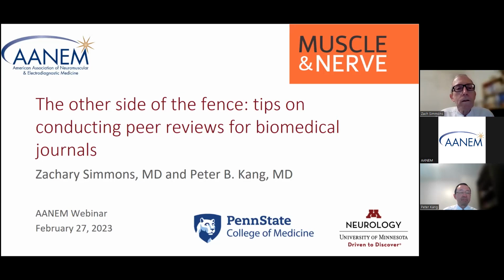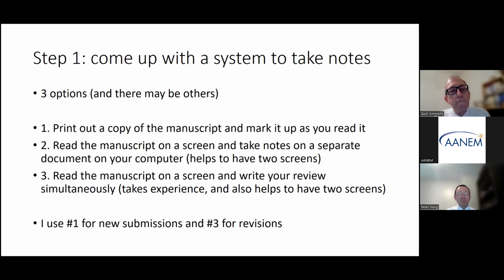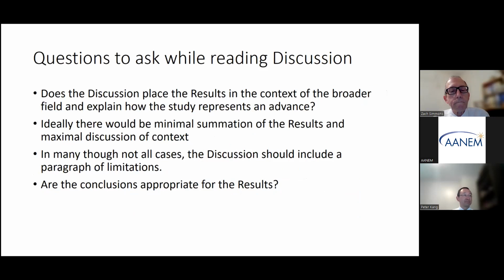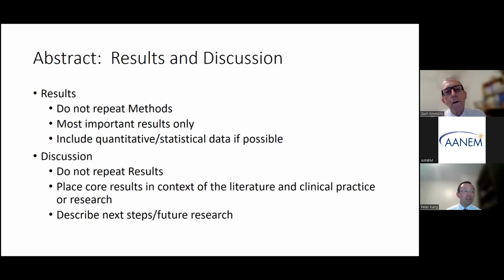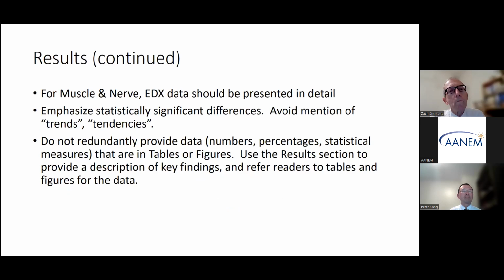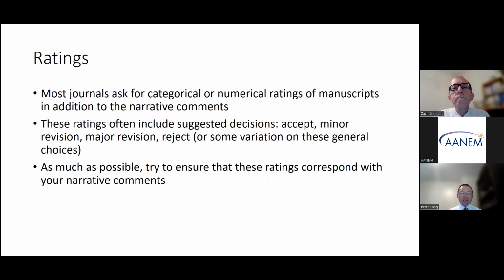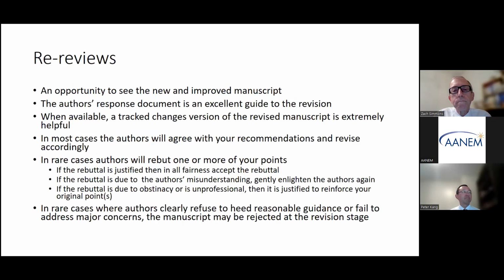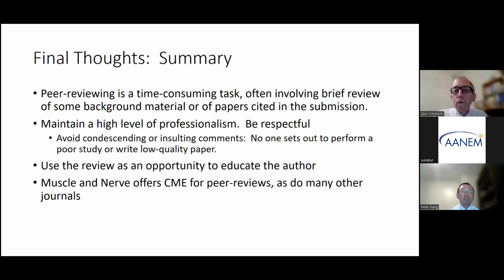Webinar: The Other Side of the Fence: Tips on Conducting Peer Reviews for Biomedical Journals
Hear advice from Muscle & Nerve Editor-in-Chief Zachary Simmons and Associate Editor Peter Kang in this on-demand recording of the webinar.